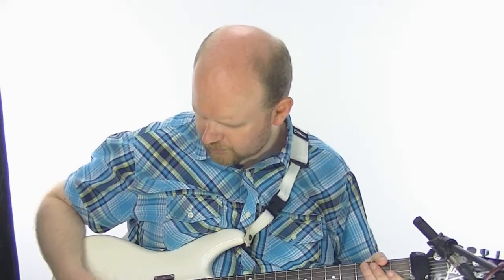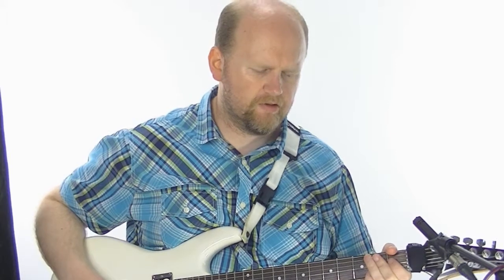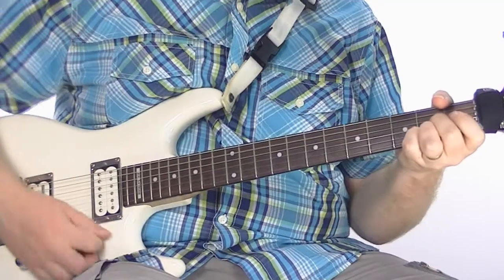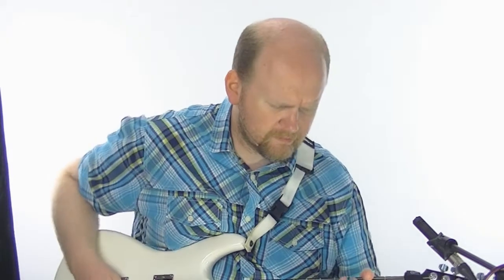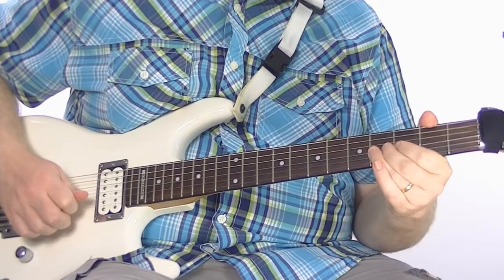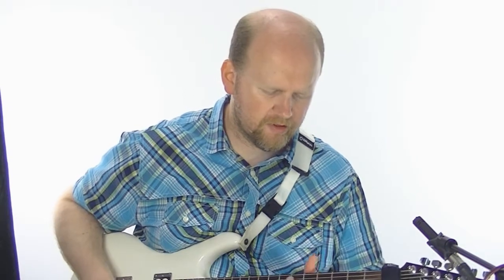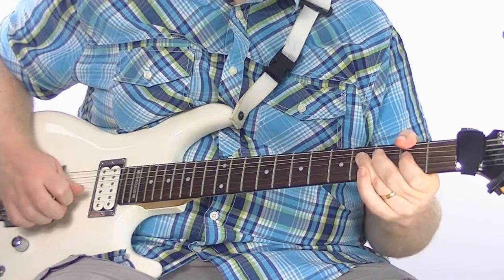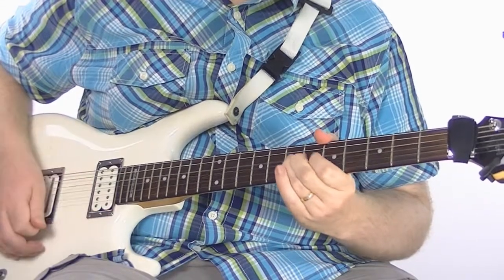New Rig Rundown (Part 2)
Playing through some of the tones from my rig, with detailed explanation. And a nasty buzzing noise - consulting with Røde about my HS1P headset mic at the moment.